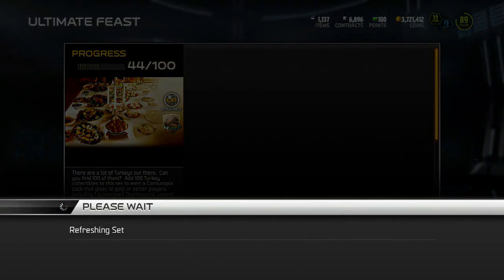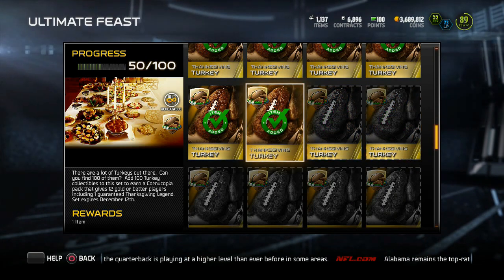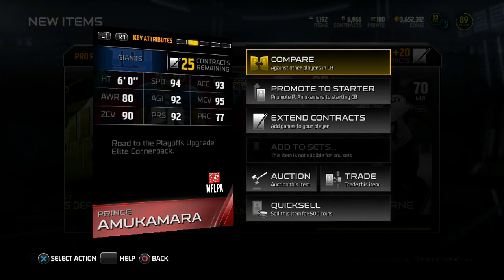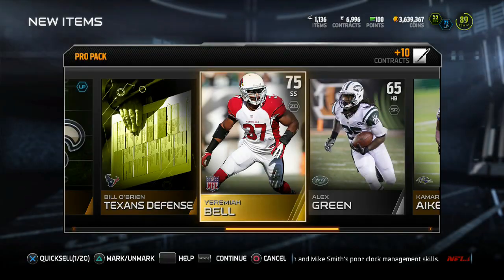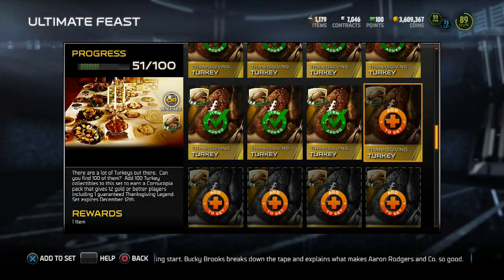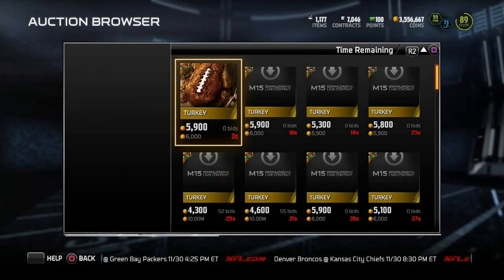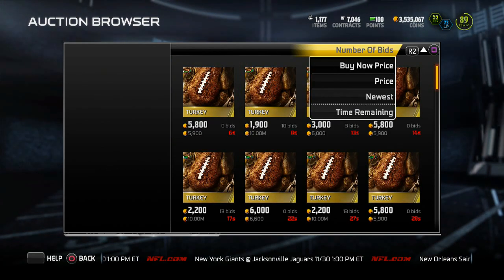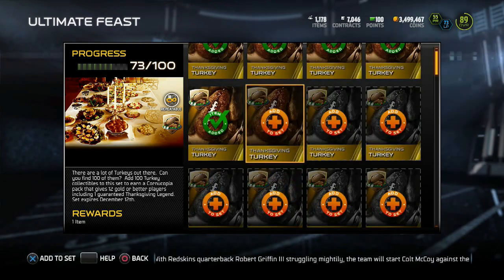Madden 15 Ultimate Team - YES! FIRST RTTP ELITE! MORE TURKEY! - MUT 15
Madden 15 - Madden 15 Ultimate Team! Back Hunting for Wild Turkey! This time we stumble upon rare species of Elites - RTTP! LETS GO! First RTTP PULL! Enjoy!  PSN = CULLENBURGER (MY ONLY PSN!)